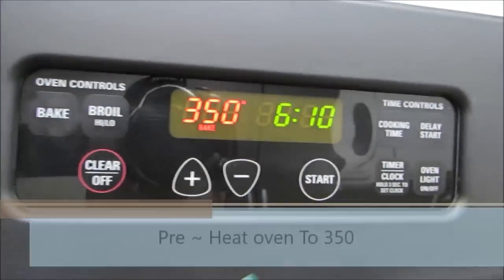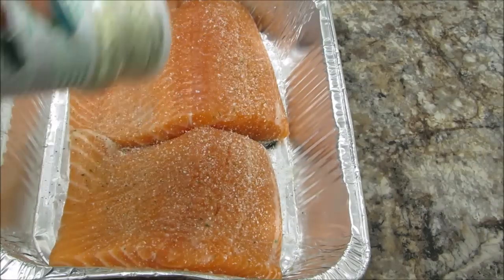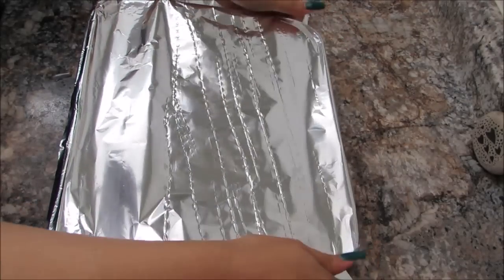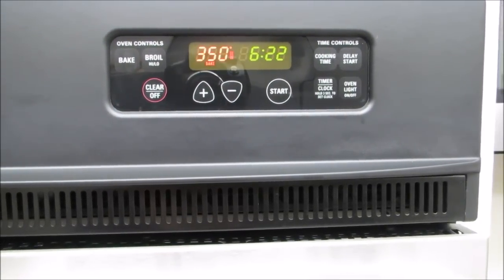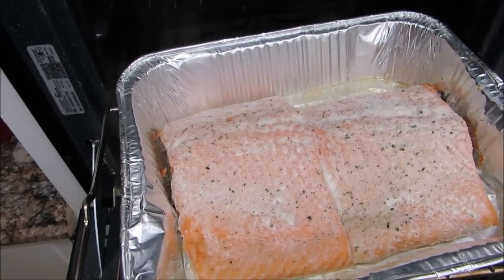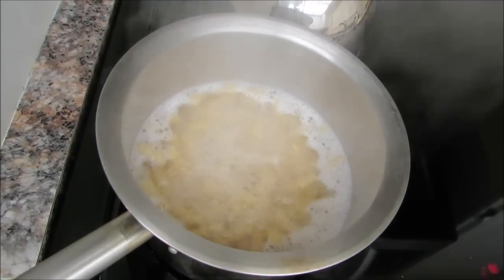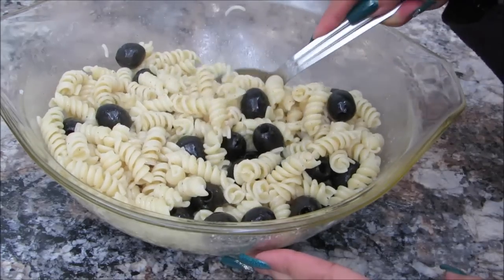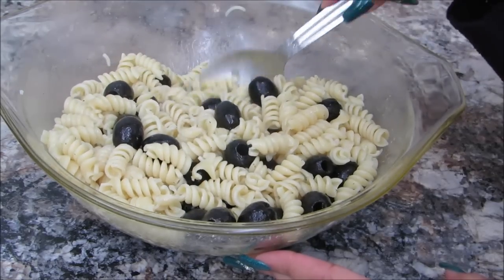How To Easy Recipe Bake Salmon In the Oven Mama Sylvia Collab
Song by Jingle Punks
Title : Good Starts